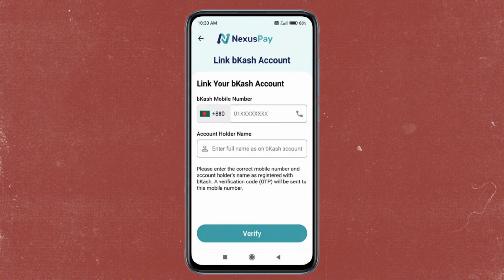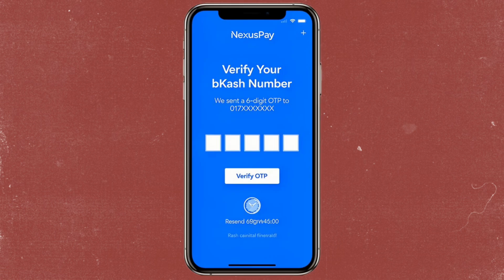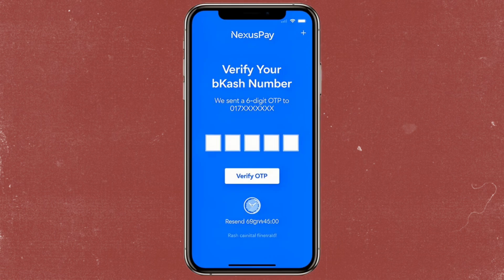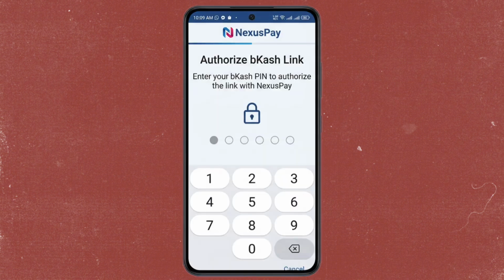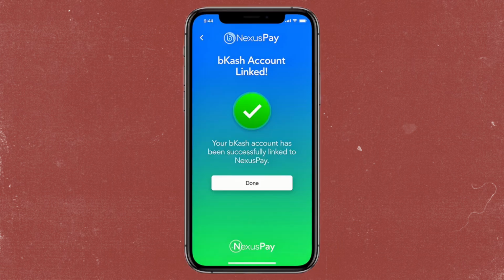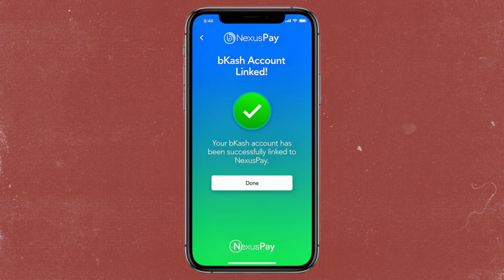How To Link NexusPay With bKash Account 🔗 | Easy Setup (2026)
Are you tired of visiting ATM booths or agents just to move money between your bank and your mobile wallet? In this updated March 2026 guide, I show you the exact step-by-step process to link your NexusPay app with your bKash account using the Binimoy interoperability platform.

Take control of your digital banking! Learn how to troubleshoot the "Account Already Linked" error, how to set your Binimoy PIN, and why linking your accounts in 2026 is the smartest way to manage your salary, bills, and daily expenses.

bKash NexusPay DBBL Binimoy MobileBanking2026 LinkAccount DigitalBangladesh Tutorial2026 FintechGuide EasyGuide 🚨 CLAIM YOUR FREE TRANSFER UP TO $600 NOW! 🚨